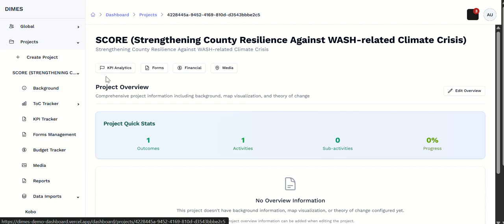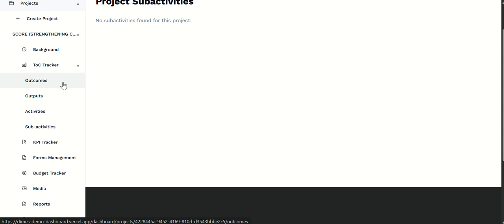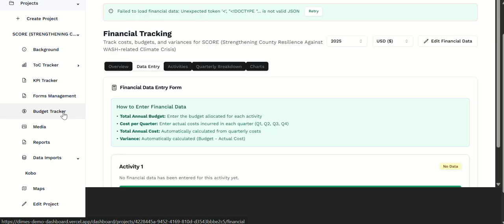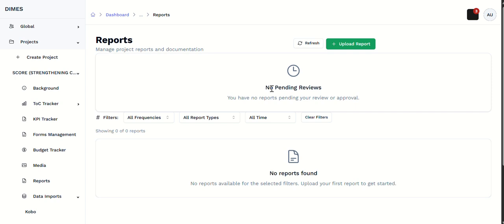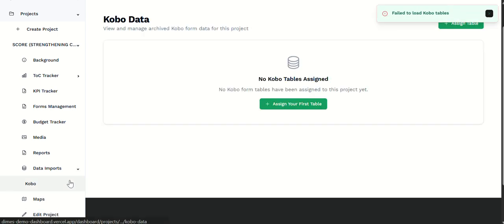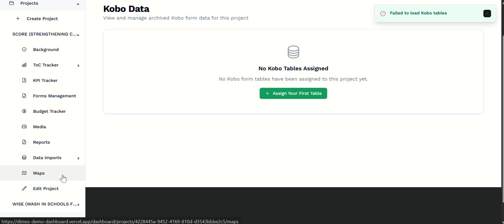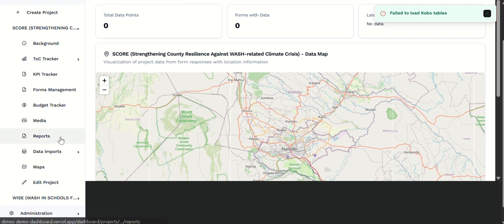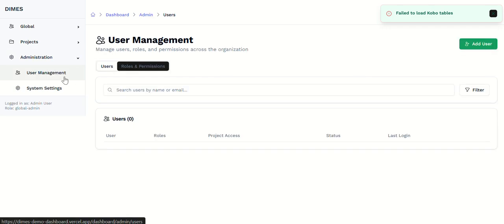DIMES Project-level features